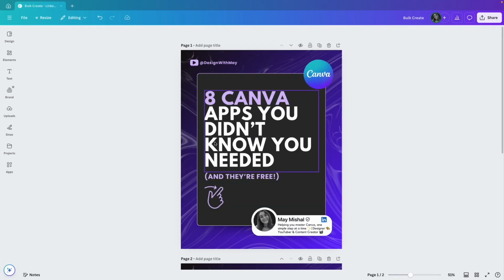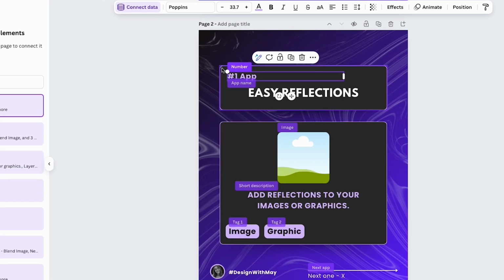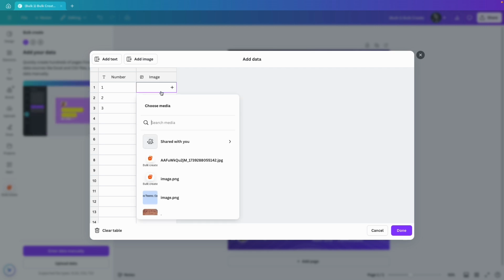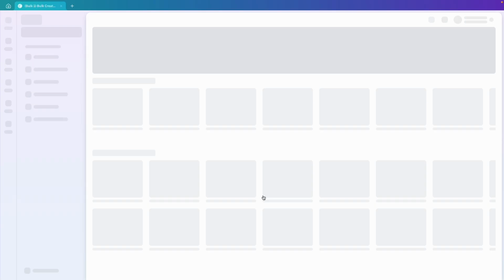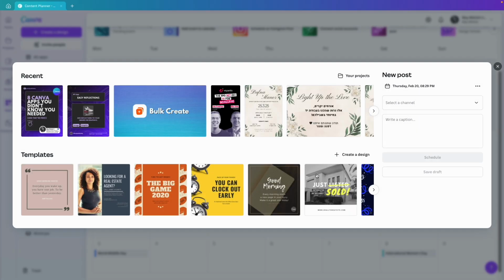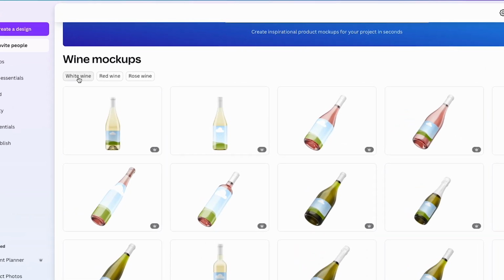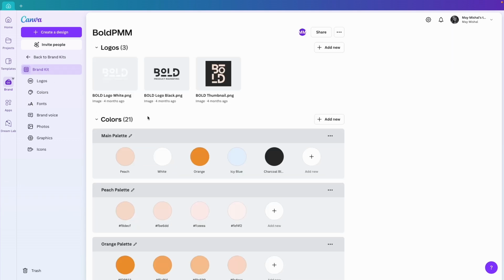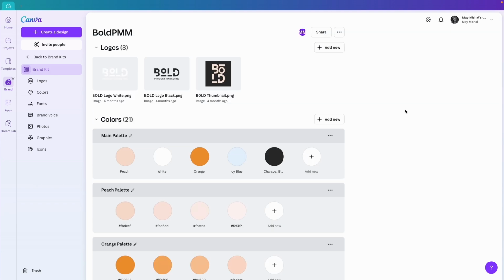4 Mind-Blowing Canva Features Only Experts Know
📌 Master Canva at light speed! Get lifetime access to my ever-growing Canva Second Brain library, packed with guides, tricks, and tutorials ✨

📌 I run a newsletter where I share exclusive tips and updates before anywhere else.
it’s free 🤍

In this video I reveal 4 mind-blowing Canva features that only experts know. These powerful tools will transform your workflow and help you work smarter.

We’ll cover:

Bulk Create
Connects your data and images to automatically generate multiple pages in one go, saving you time and letting you create many designs at once.

Content Planner
Publish designs directly from Canva to your social media and schedule posts in advance for automatic publishing at your chosen date and time.

Mockups App
Explore Canva’s huge library of mockups to present your designs in real-life scenarios. I’ll show you two different ways to use these tools, whether it’s for a skateboard design or a wine label.

Brand Kit
Store all your brand assets in one place, organizing logos, colors, and fonts to maintain consistency across your designs.

Chapters:
00:00 - 00:19 Intro
00:19 - 08:38 Bulk Create
08:38 - 14:49 Content Planner
14:49 - 19:17 Mockups App
19:17 - 25:27 Brand Kits